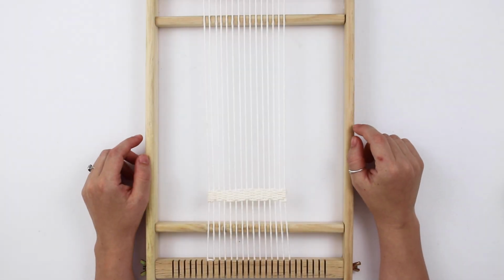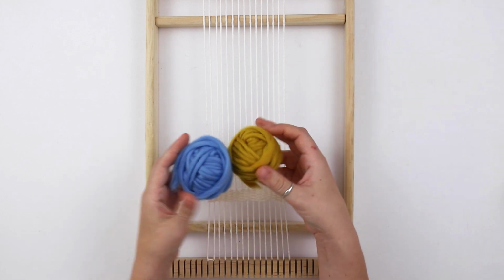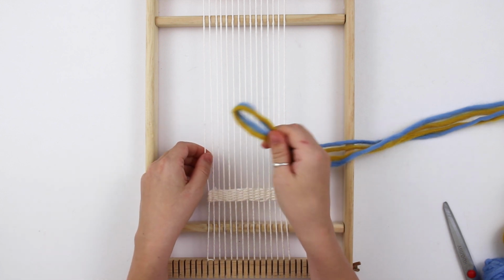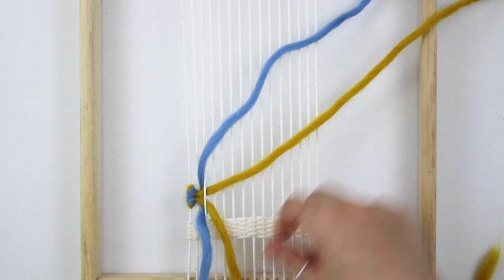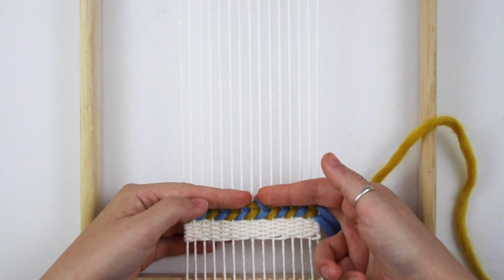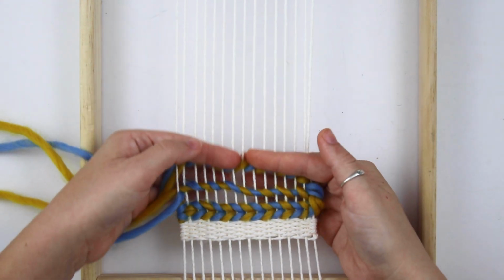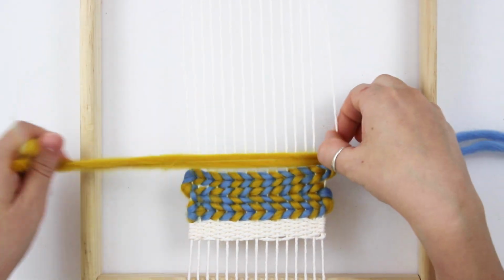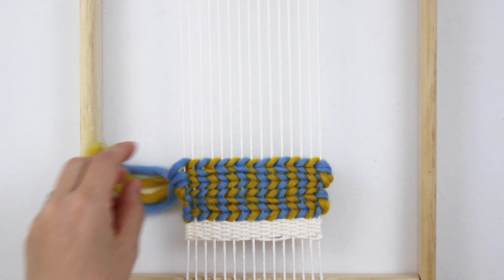Double Twining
This tutorial shows you how to create a double twining row which is a technique that can be used in any weaving project. To learn more about how I use twining in all my projects, visit hellohyderangea.com and check out my Foundations Class. This class is all the fundamentals you need to know to create beautiful weaving projects.